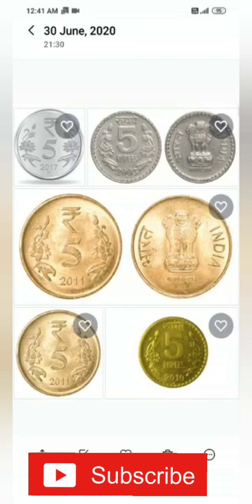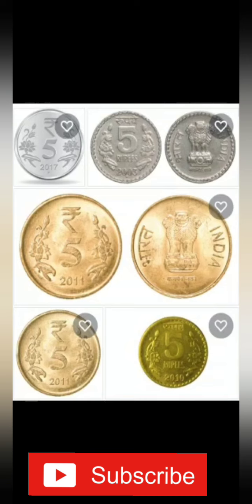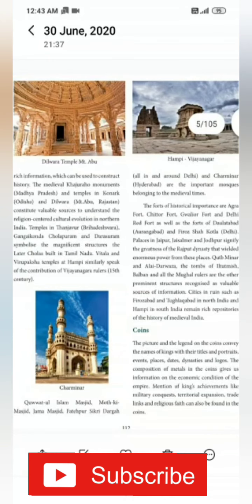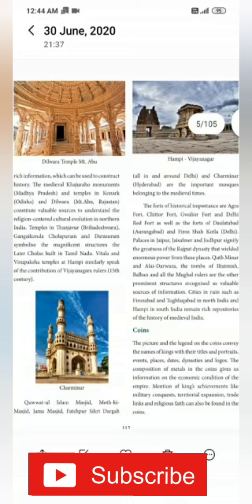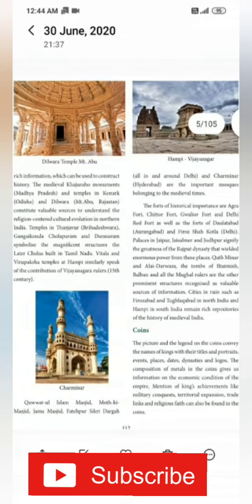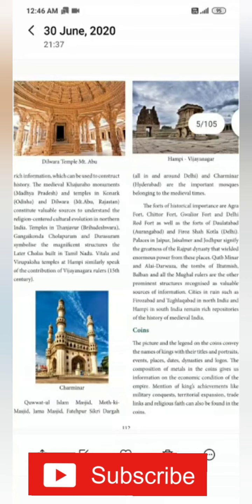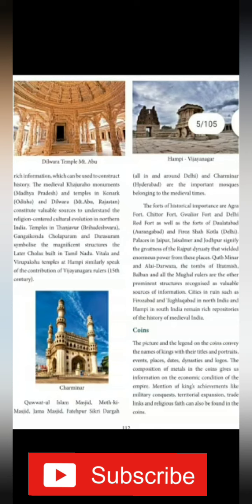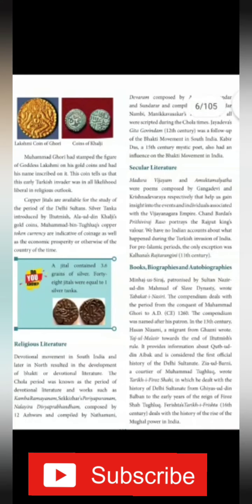7th STD Social Science